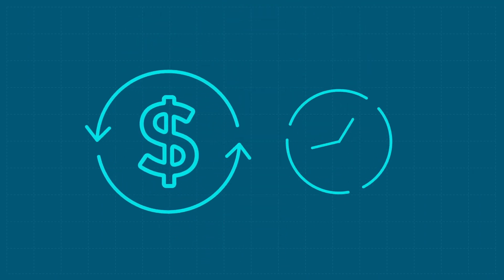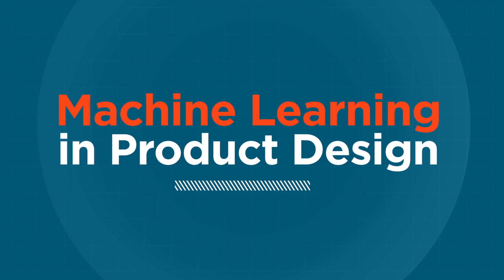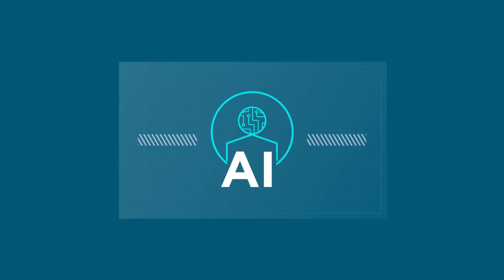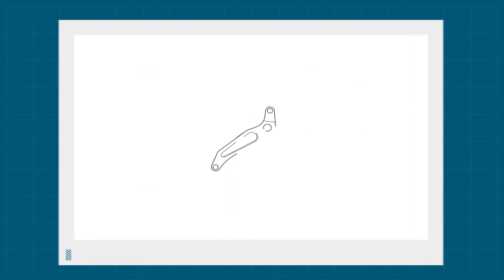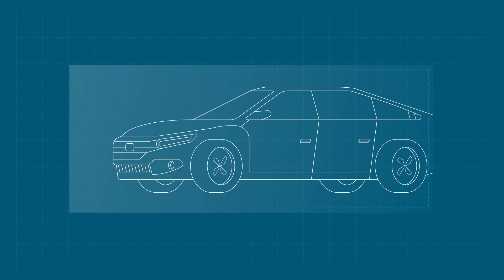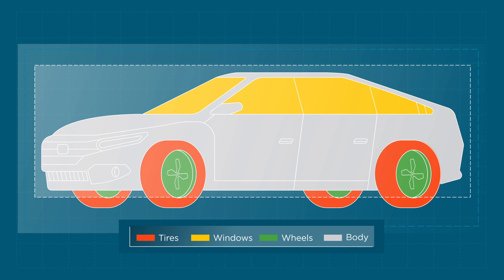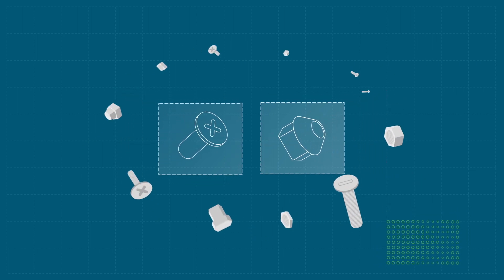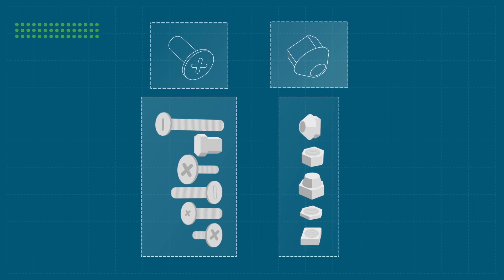What is Machine Learning? | Learn about ML’s role in Product Design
Machine learning helps companies to automatically detect damage to powerlines, predict the best time to buy a product online, and even build effective fraud detection systems, all adding to the safety and convenience of our lives.

For product designers, machine learning offers opportunities to save time and money by leveraging data to uncover valuable insights that lead to more realistic simulations, smarter workflows, and more accurate predictions.

Machine Learning refers specifically to a set of data analysis methods that excel at pattern recognition. Within product design, there are many applications for this technology, as it can empower designers and engineers to innovate faster, by automating previously manual tasks, introducing intuitive search functions, and building more accurate simulations.

When building a CAD model, the ability to search for similar shapes can be very useful. Machine learning enables designers to use an initial shape as training data, to learn patterns and identify close or exact matches.

Designers can then take this a step further and organize this data into classes, known as clustering. This allows the user to group similar shapes and view them collectively, streamlining the design workflow. Ultimately, incorporating machine learning techniques throughout the design process can improve efficiency and dramatically decrease time spent in the early development phase of a product.

Many industries are now beginning to realize the benefits of machine learning-based AI-powered design combined with physics-based simulation-driven design, leveraging the latest in high-performance computing.

Learn more about machine learning and how Altair uses ML to power product design.